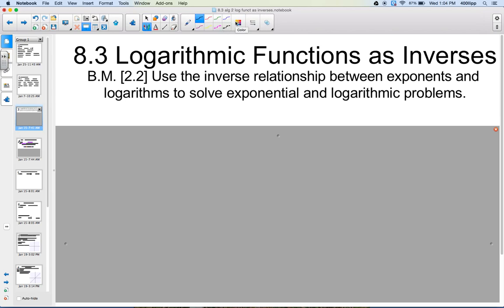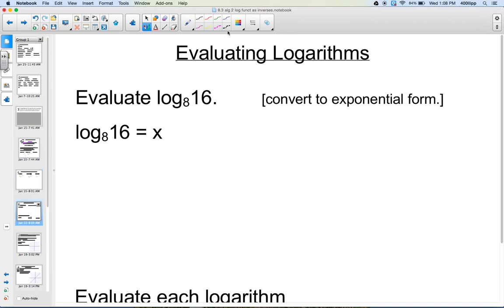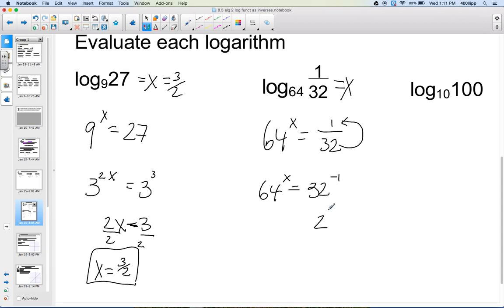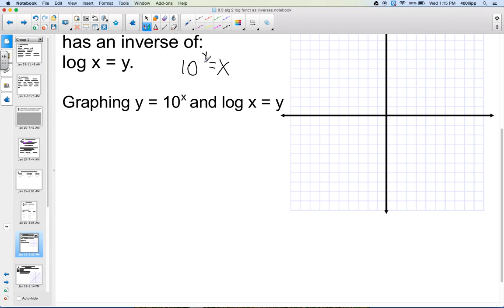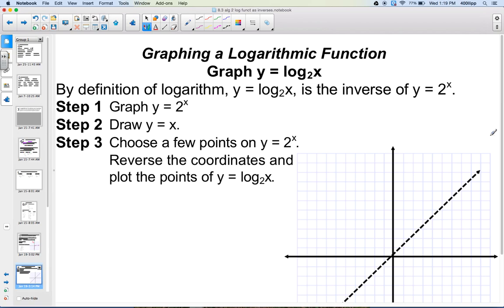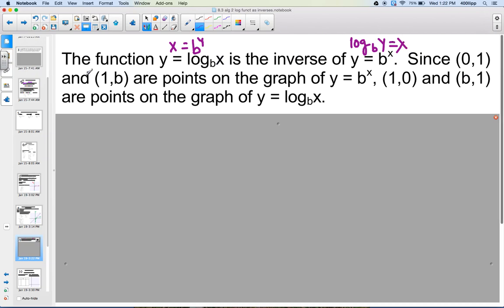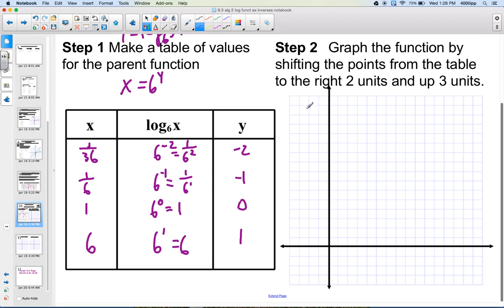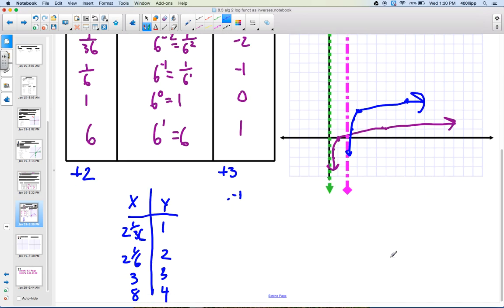8.3 logarithmic functions as inverses